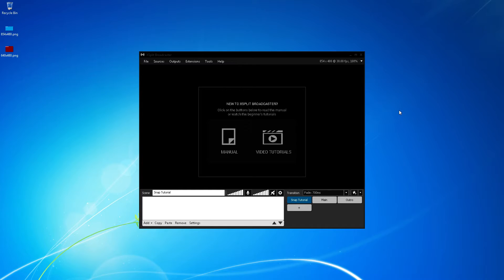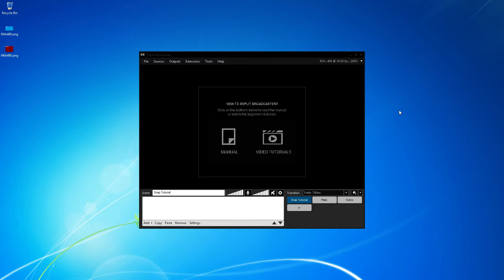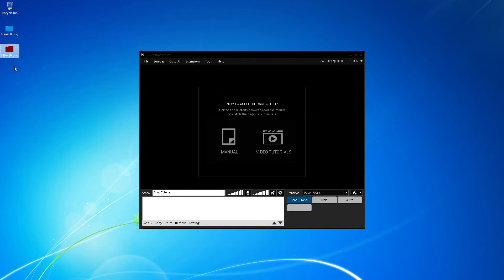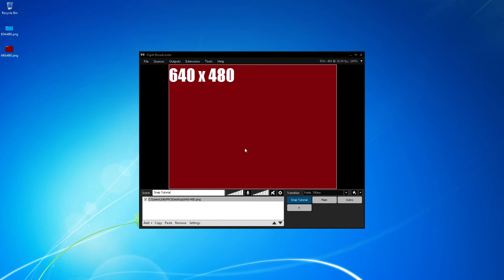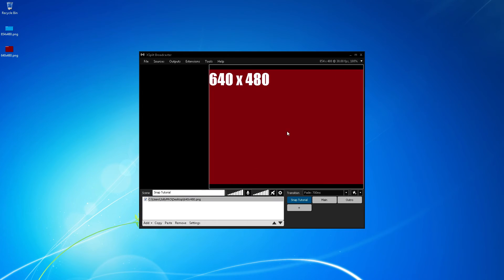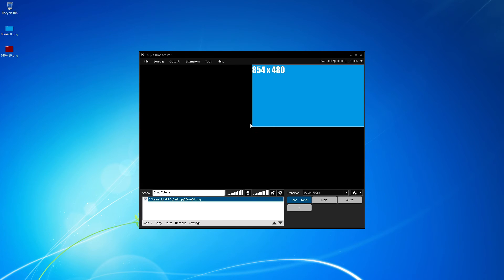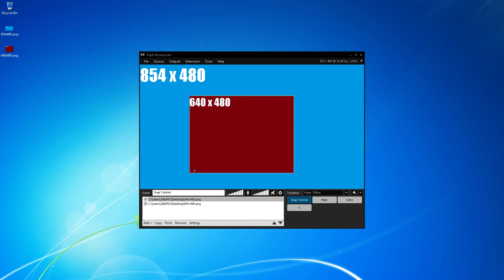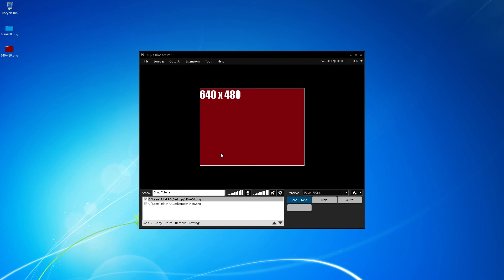Xsplit Broadcaster 2.8 Tutorial - Snapping Media Files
Here's a method I use to center my media files when the file media file doesn't share the same aspect ratio as the scene.  I find this is the most efficient way.  Note - this is my first tutorial.  I am sure a few people already know about this method, but I haven't seen any tutorial videos on how to set this up.